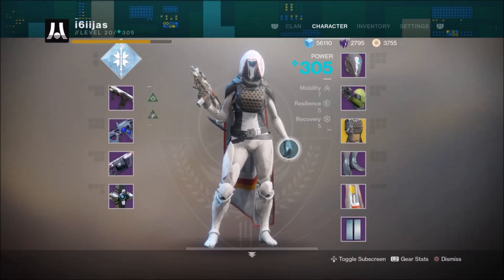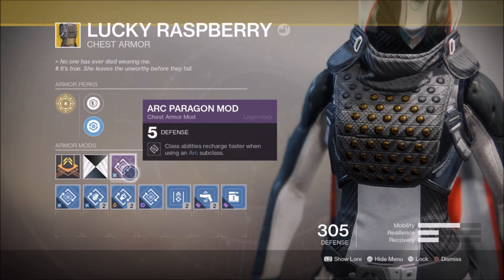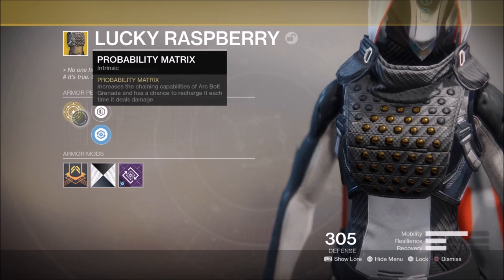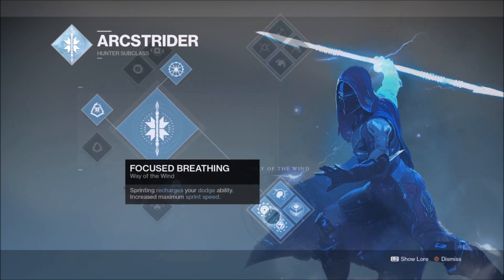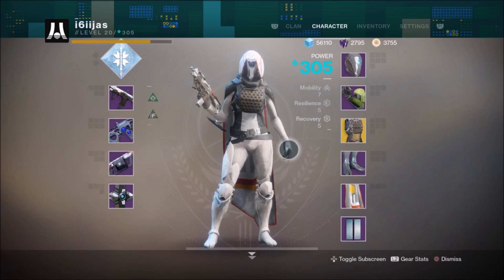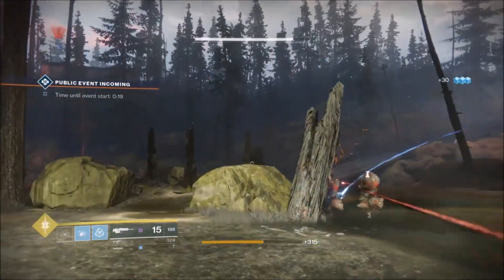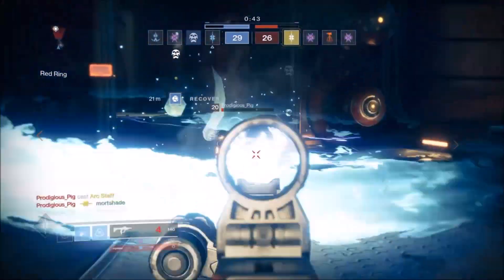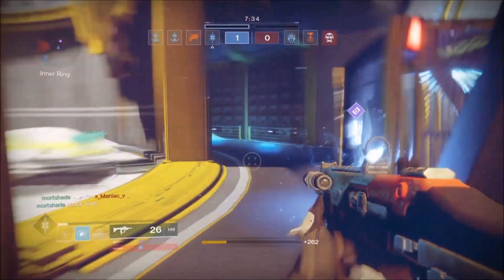Destiny 2 - How To Optimize Lucky Raspberry - A D1 Classic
Once the king of the crucible in D1, Lucky Raspberry makes a return in D2. Still pretty reasonable in the crucible if you like playing as an Arcstrider. As far as PvE goes though, it's hard to replace Raiden Flux.